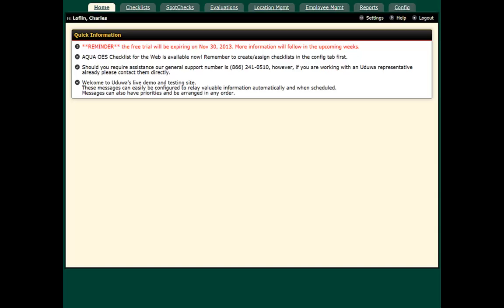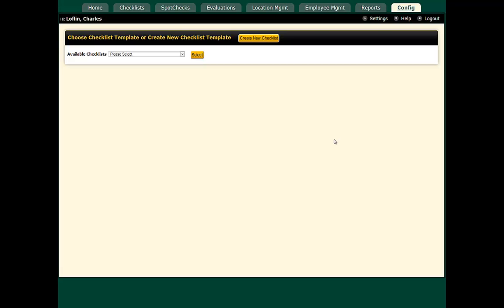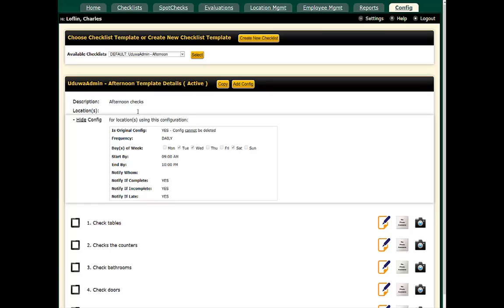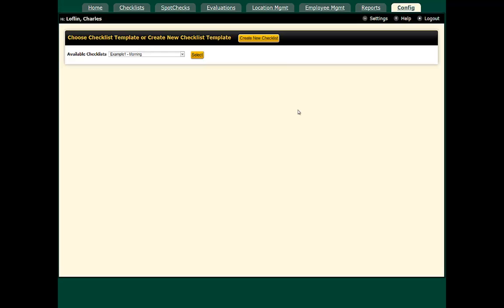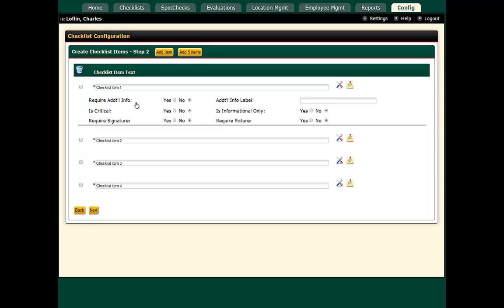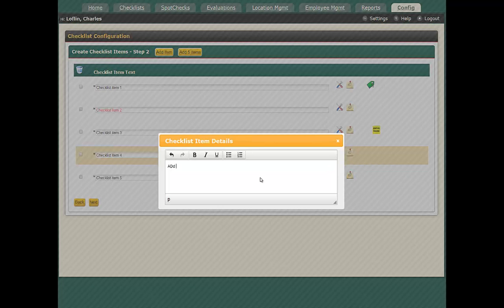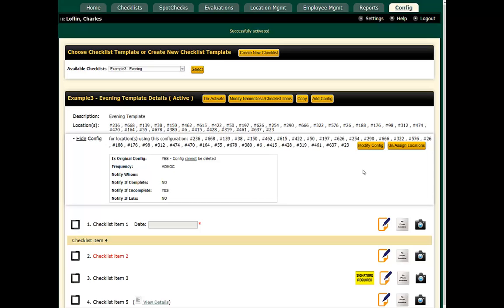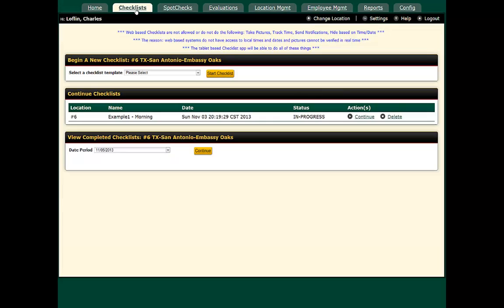Create/Update/Modify Checklist Template - A How To Guide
A how to video guide on creating, activating, and modifying checklist templates via the web portal. For more information about this and other products or to sign up for a demo trial please visit us